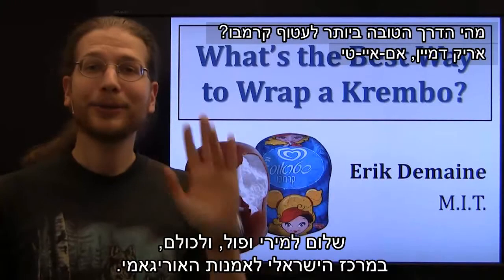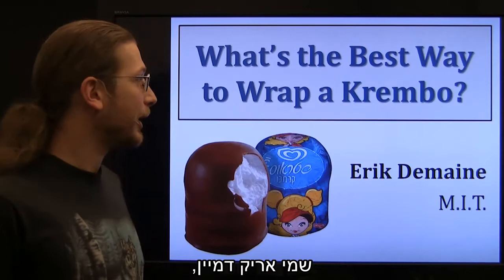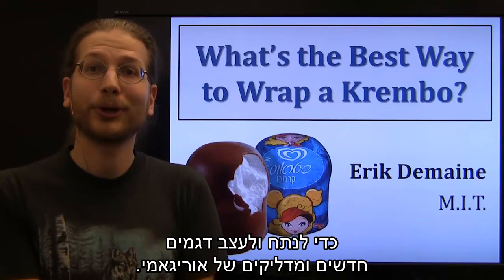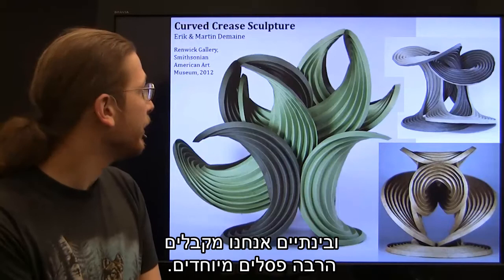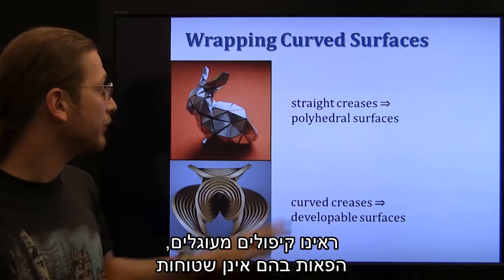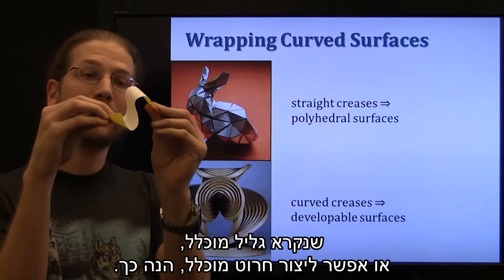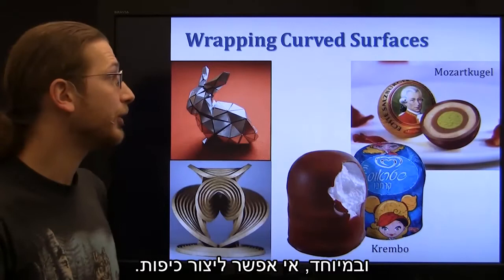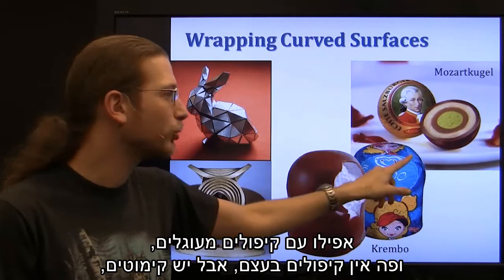ErikDemaineKremboHebrew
פרופסור אריק דמיין
אוניברסיטת MIT
'המתמטיקה של הנייר העוטף את הקרמבו'
עבור כנס מורים של המרכז הישראלי לאוריגאמי 'אוריגאמטריה'
ומרכז פסג"ה למורים